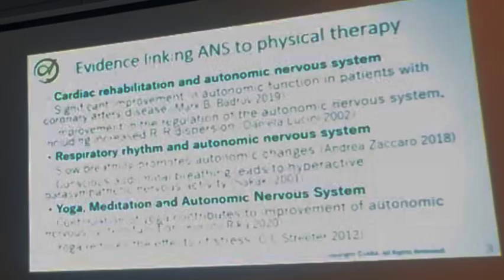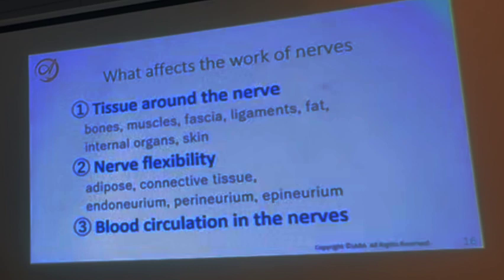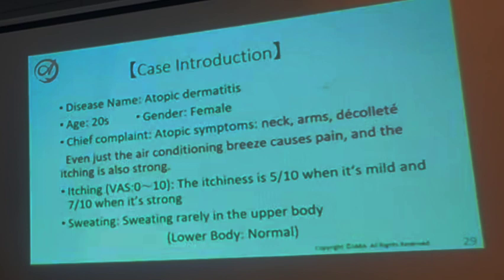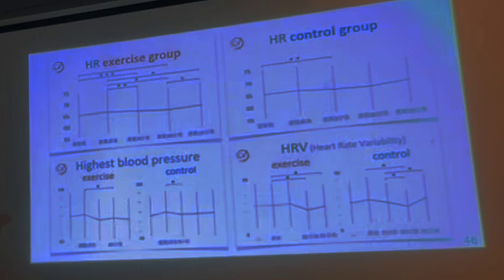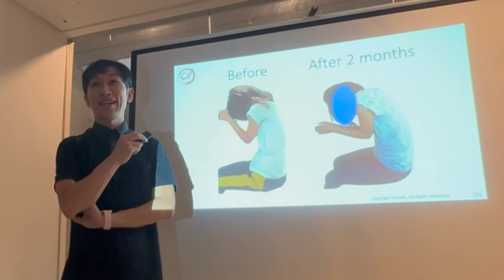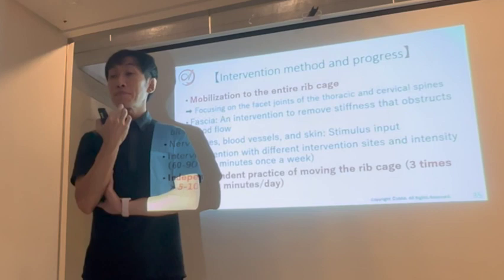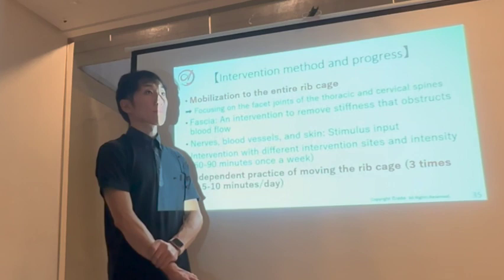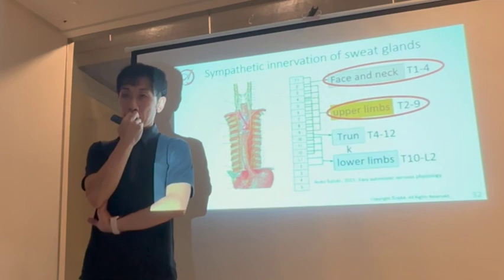The first step to learning about the autonomic nervous system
contents
• Evidence linking autonomic nervous system to physical therapy
• How to check the flexibility of the rib cage and sympathetic rib cage
• Sympathetic nerve problems
• Case introduction
• What affects the work of the autonomic nervous system
• Characteristics of sympathetic hyperactivity and attenuation
• Fluctuations in the autonomic nerves due to the movement of the spine
• Knowledge of the autonomic nervous system is essential for human evaluation and intervention

Japan Allergy Rehabilitation Association
Representative Director
　Fumihiro Oikawa, PT